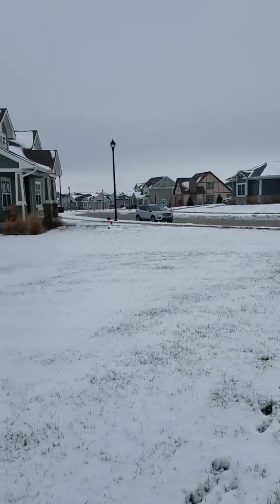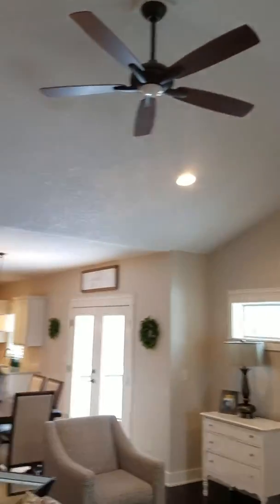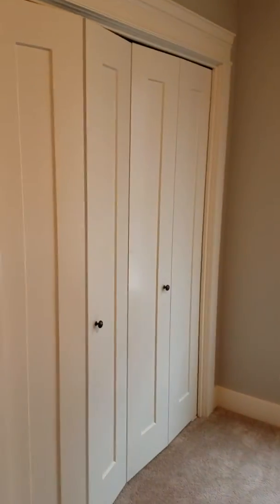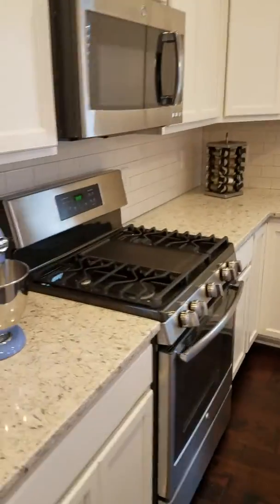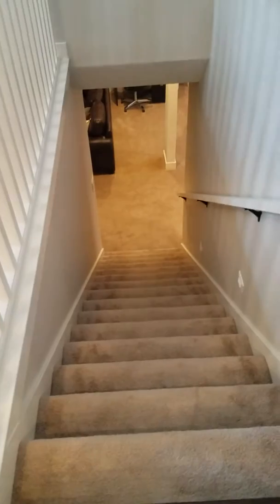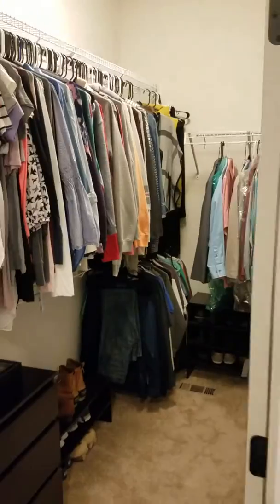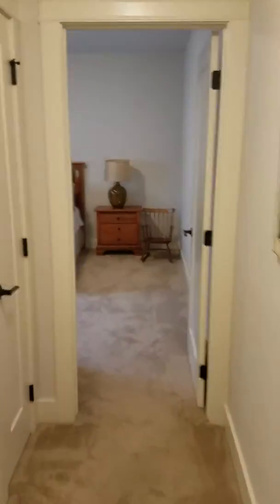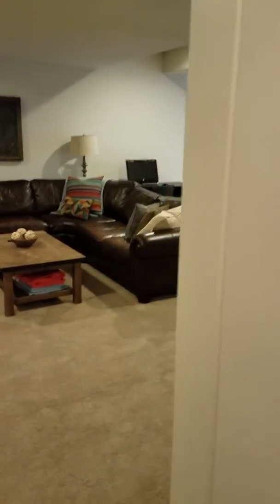Ankeny home in Prairie Trail